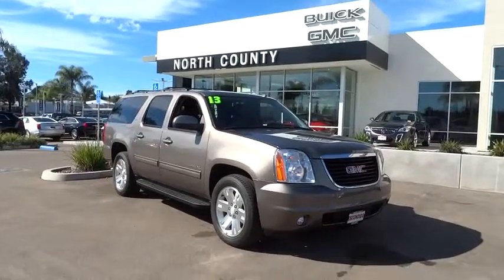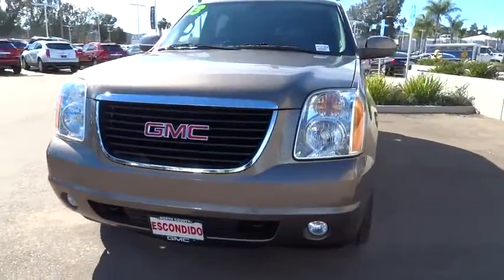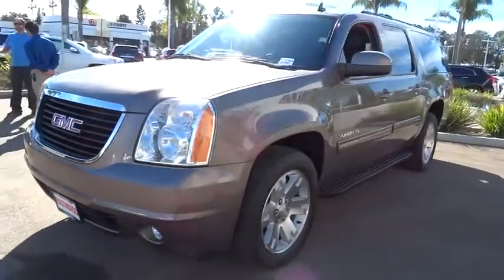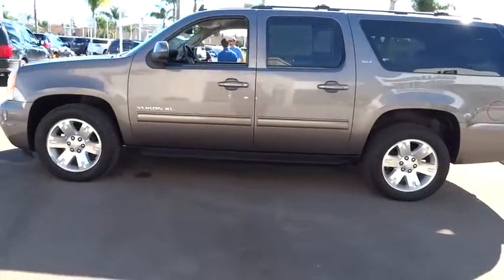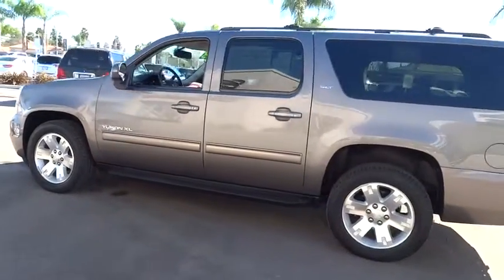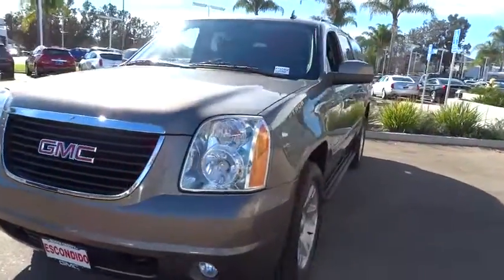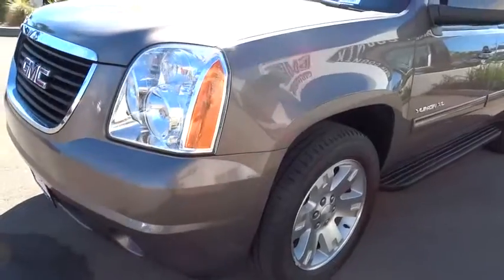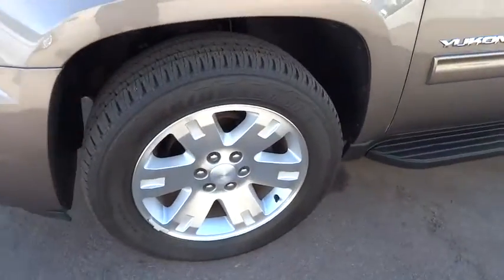2013 GMC Yukon XL San Diego, Escondido, Carlsbad, Temecula, Palm Springs, CA P737452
2013 GMC Yukon XL

1515 Auto Park Way N

Fully serviced..Balance of new car warranty to next owner.